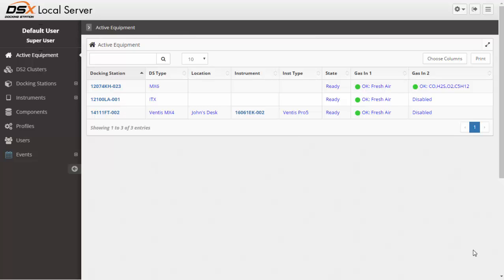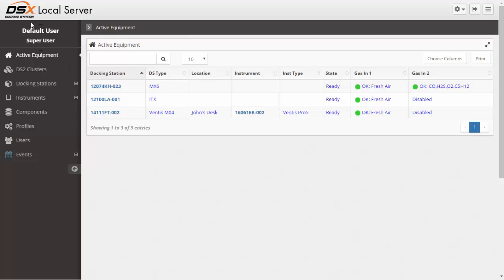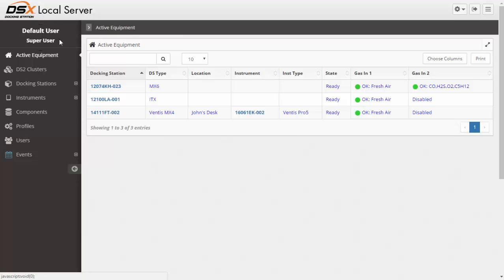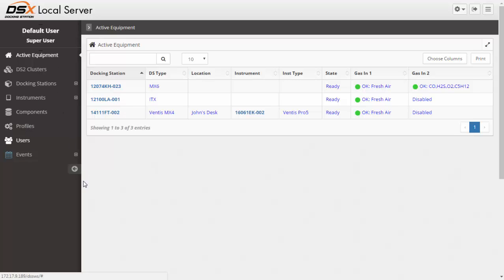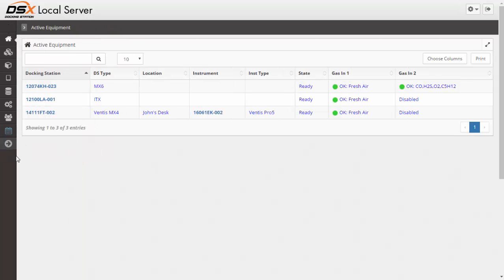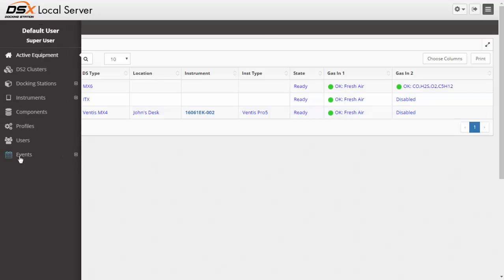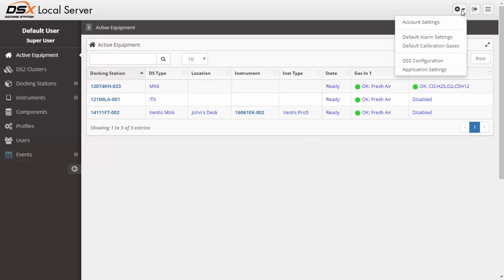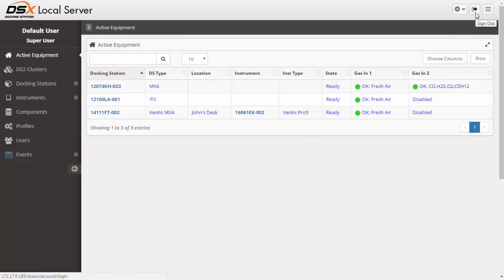DSSAC Main Page Overview